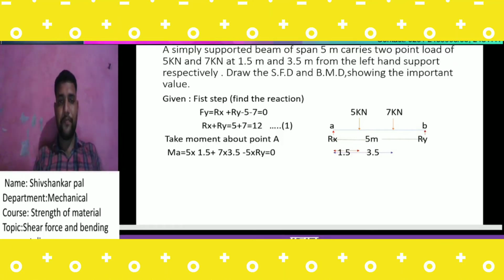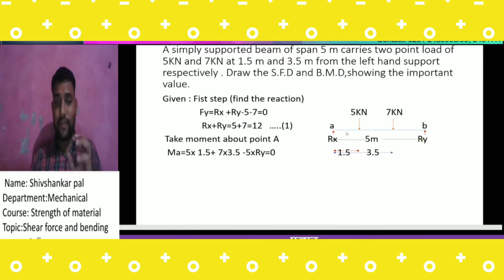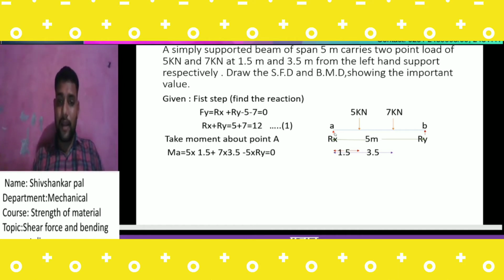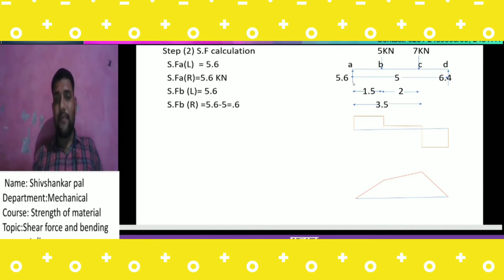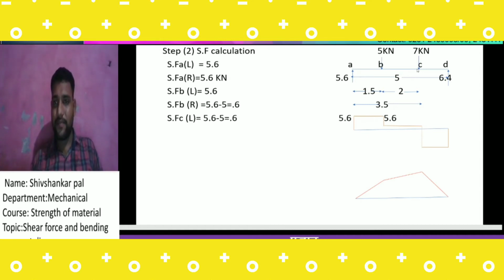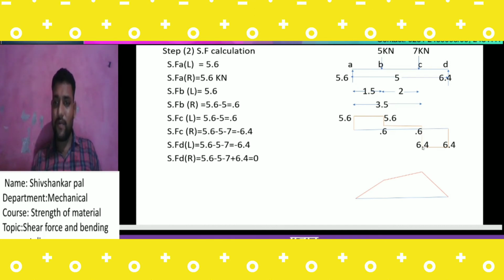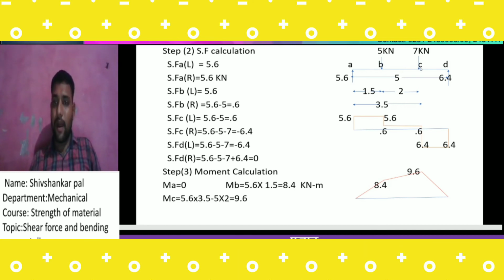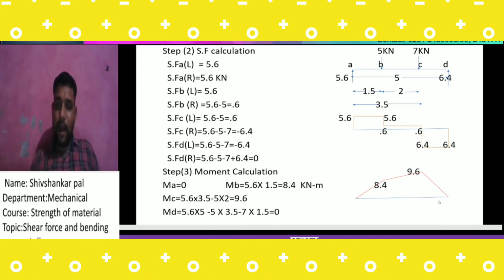Shear force diagrams and bending moment diagrams